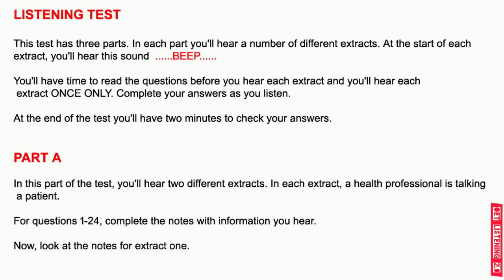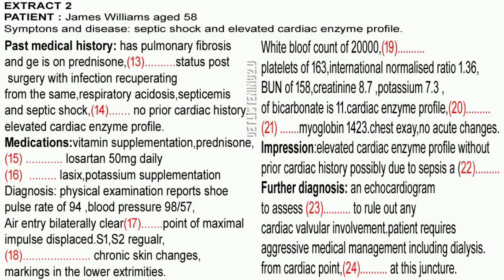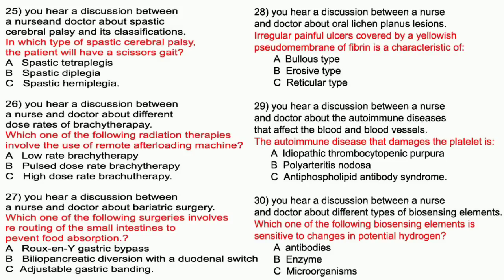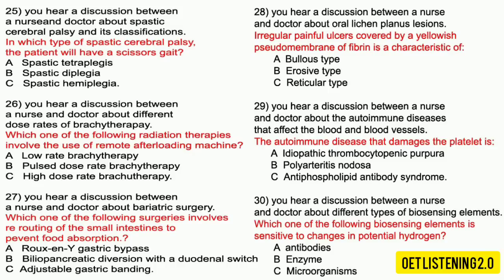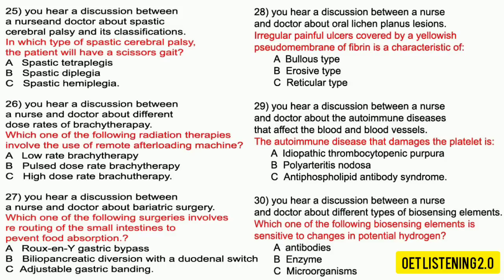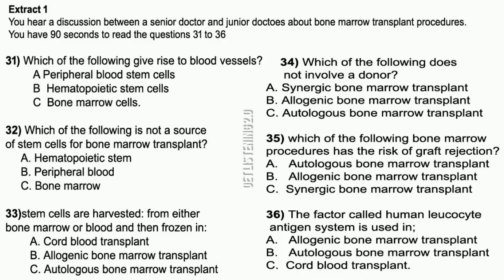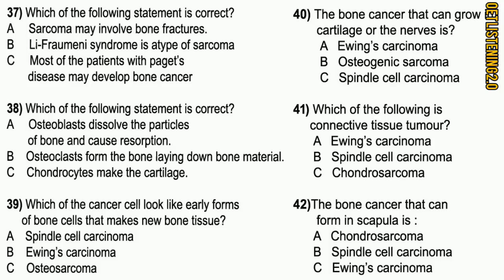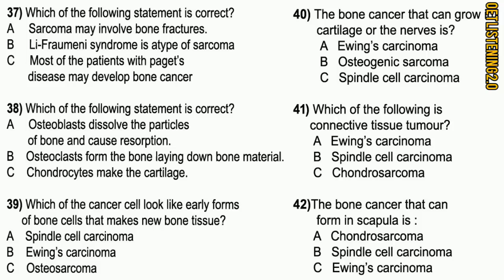OET LISTENING SAMPLE FOR NURSES | TEST 05 WITH ANSWERS | 2020 FOR NURSES OET 2.0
Oet Listening

OET is a well-respected international English language test for the healthcare sector. Established in the late 1980s under contract to the Australian Federal Government, OET continues to remain relevant through continuous research and validation.

Since 2013 OET has been owned by Cambridge Boxhill Language Assessment, a venture between Cambridge Assessment English and Box Hill Institute.

About the Listening sub-test

The Listening sub-test consists of three parts, and a total of 42 question items. The topics are of generic healthcare interest and accessible to candidates across all professions. The total length of the Listening audio is about 40 minutes, including recorded speech and pauses to allow you time to write your answers. You will hear each recording once and are expected to write your answers while listening.

The Listening sub-test structure

Part A – consultation extracts (about 5 minutes each)

Part A assesses your ability to identify specific information during a consultation. You will listen to two recorded health professional-patient consultations and you will complete the health professional’s notes using the information you hear. Note: the health professionals may be any one of the 12 professions who can take OET.

Part B – short workplace extracts (about 1 minute each)

Part B assesses your ability to identify the detail, gist, opinion or purpose of short extracts from the healthcare workplace. You will listen to six recorded extracts (e.g. team briefings, handovers, or health professional-patient dialogues) and you will answer one multiple-choice question for each extract.

Part C – presentation extracts (about 5 minutes each)

Part C assesses your ability to follow a recorded presentation or interview on a range of accessible healthcare topics. You will listen to two different extracts and you will answer six multiple-choice questions for each extract.